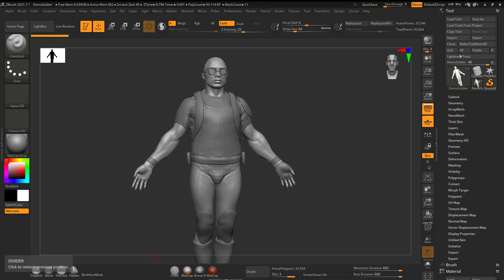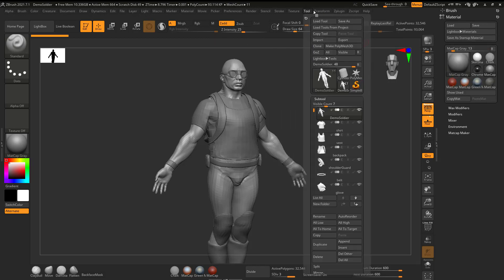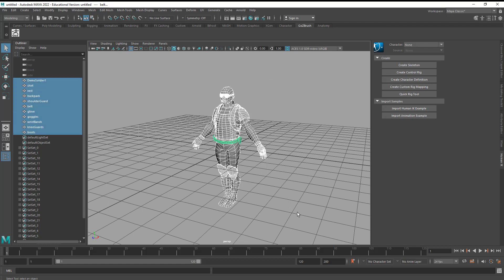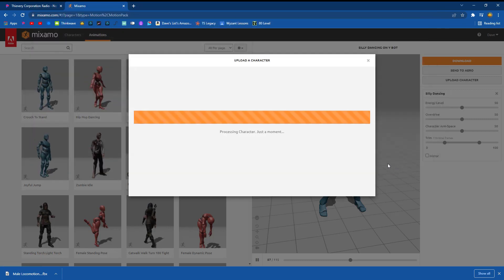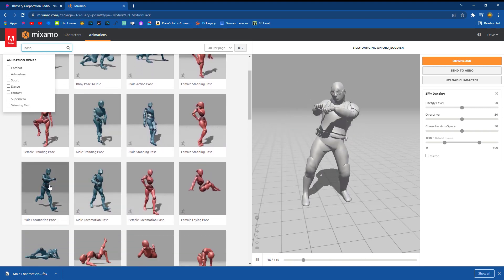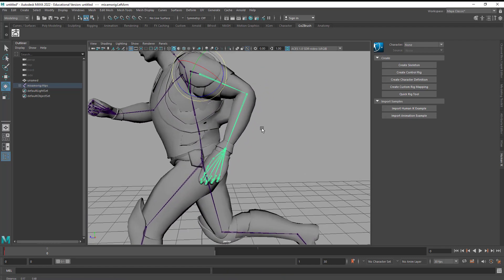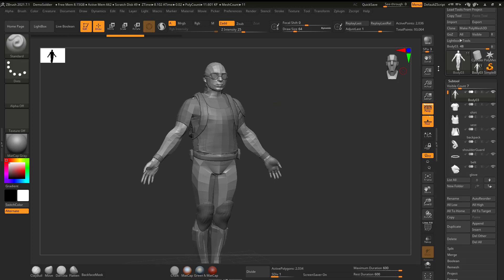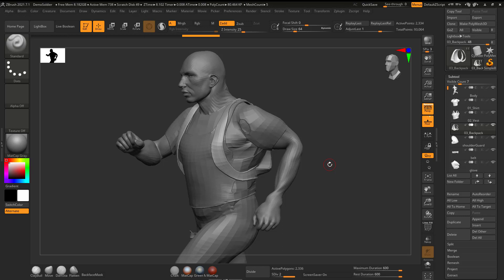ZBrush Posing with Mixamo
In this quick tutorial, learn how to auto-pose your ZBrush characters using Mixamo. Discover the easy steps to import your ZBrush character, rig it in Mixamo, and automatically pose it without needing to manually pose every limb.  Did I mention this is all FREE!!

TIMECODES:
0:00               Intro
1:27               Send to Maya (GoZ)
3:00               Export to Mixamo
3:33               Mixamo
6:07               Export Pose to Maya
8:02               Export Pose to ZBrush
8:59               Import Pose into ZBrush